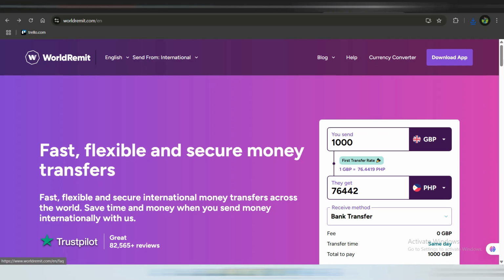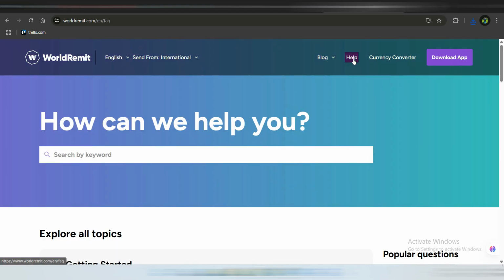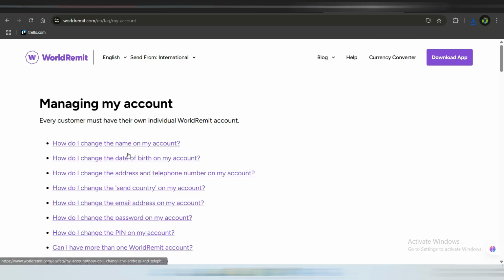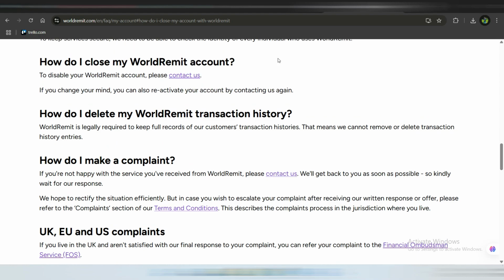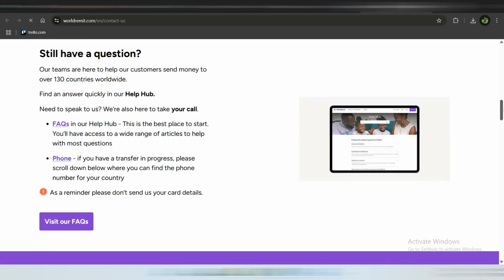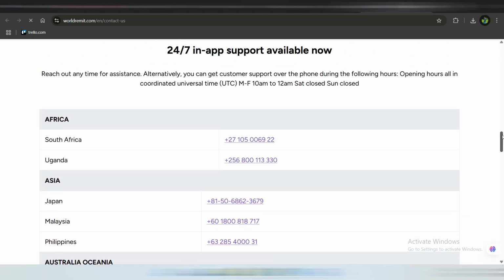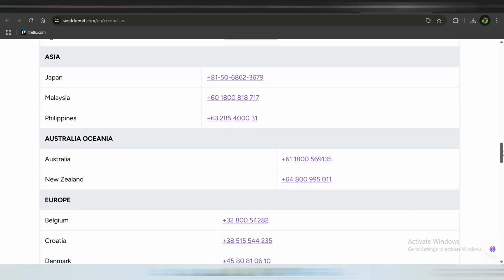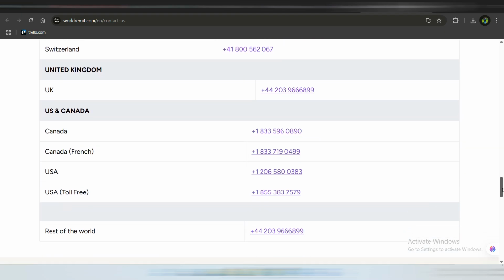How To Close Worldremit Account (Super Simple)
Thinking of deleting your WorldRemit account permanently? This super simple tutorial shows you how to request account closure, what steps are required to secure your data, and how to ensure no transactions are pending. Whether you’re switching platforms or just cleaning up old accounts, we guide you through each step, including contacting support and understanding their data retention policies. Ideal for users seeking to manage their digital footprint more effectively.